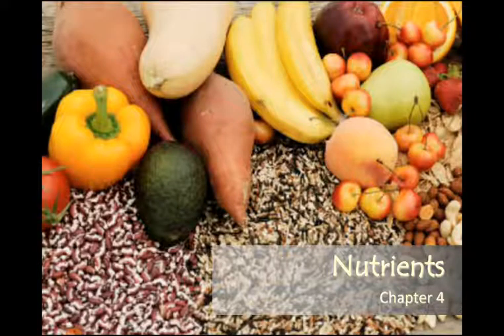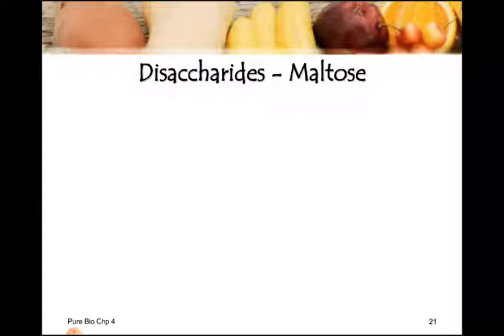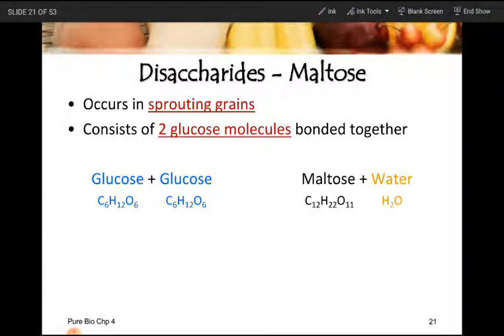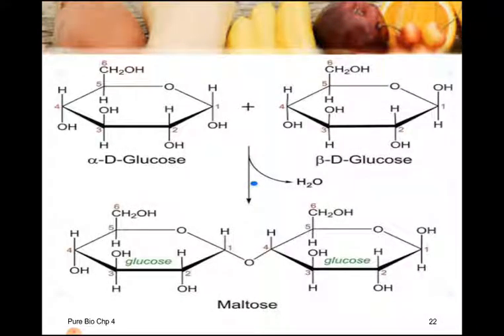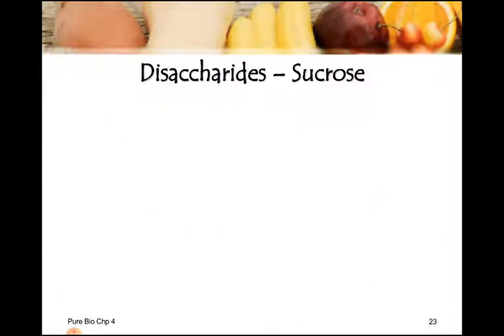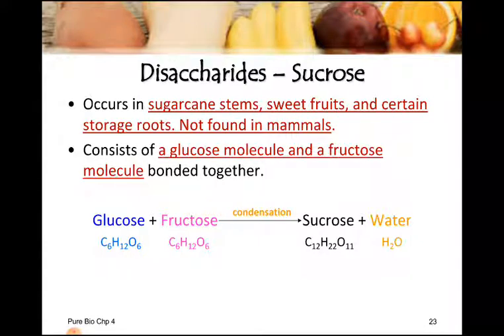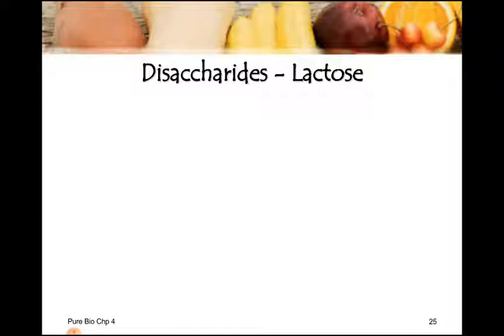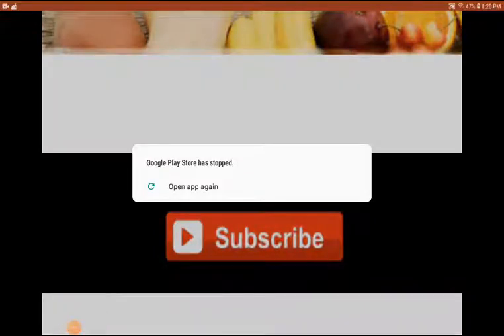o level biology ch#4 lecture 4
disaccharides